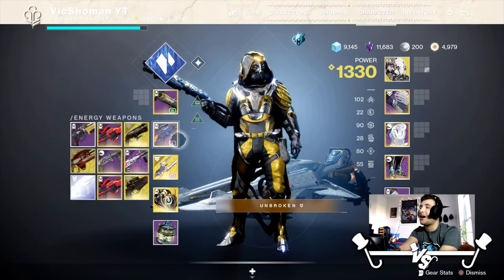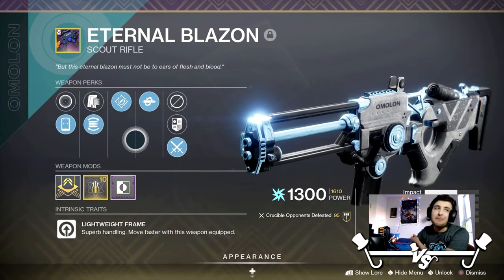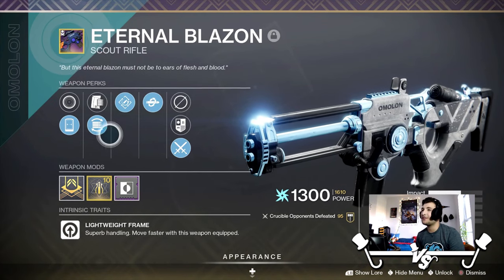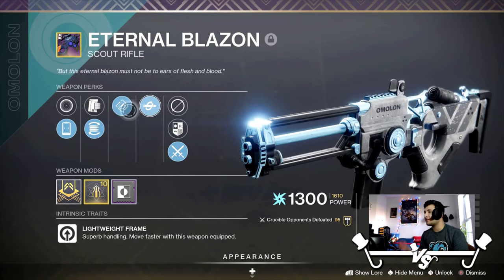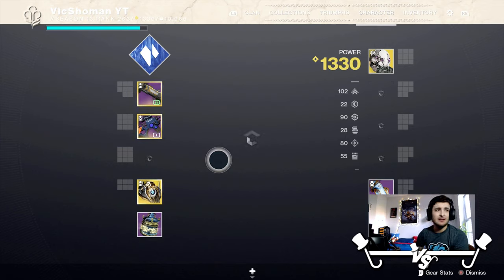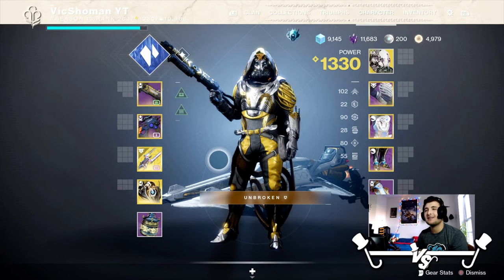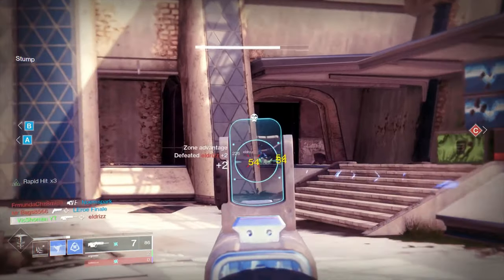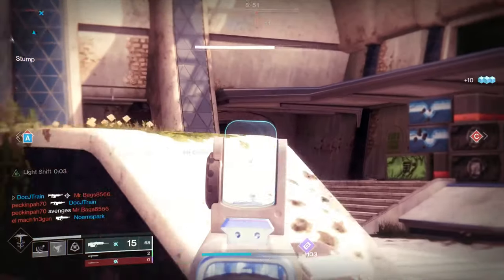The BEST Scout Rifle That No One Is Using?! | GOD ROLLED Eternal Blazon (Destiny 2)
This is easily one of the best legendary scout rifles that I have ever used!  If you get a good roll on this scout rifle please hang onto it! I'm not even too big on scout rifles and I absolutely love this one.  If Bungie ever adds larger maps into the game this gun will slay!